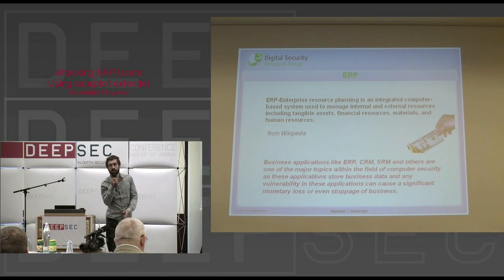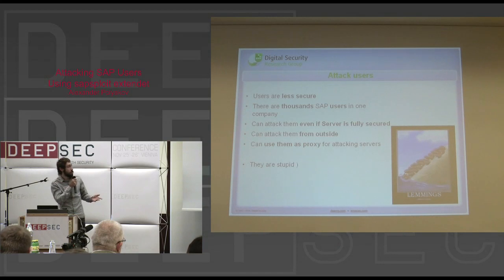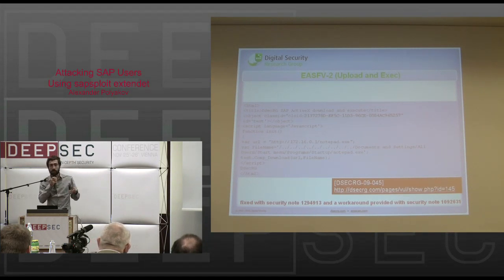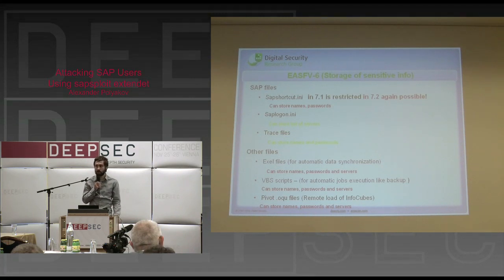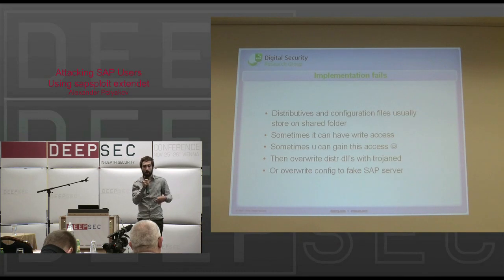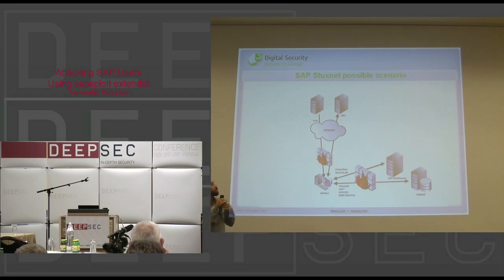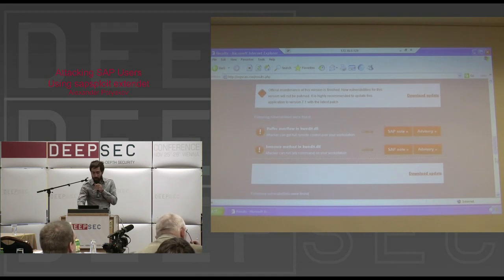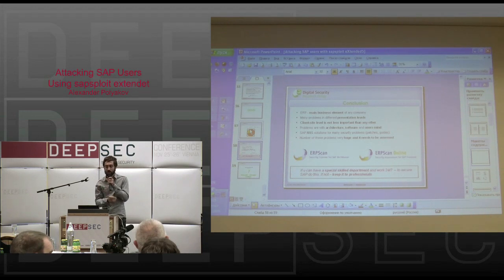DeepSec 2010: Attacking SAP Users Using sapsploit extended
Speaker: Alexander Polyakov, Digital Security

Business applications like ERP, CRM, SRM and others are one of the major topics within the field of computer security as these applications store business data and any vulnerability in these applications will cause a significant monetary loss. Nowadays SAP platform is the most widespread platform used for enterprise system management and the most critical data storage. Nonetheless people still do not give much attention to the technical side of SAP security. As for SAP server security there you can get information from Mariano presentations on BlackHat 2007 and Blackhat 2009 and you can see how insecure SAP servers. But what if we found out SAP server fully hardened? Usually when it is hard to attack a server we try to attack a client because in real companies there are thousands of user workstations that use SAP and they are less secure. SAP security is becoming a popular topic and clientside security of ERP systems is not well described in Internet So methodology and tools for assessing SAP frontend security must be known for security community.